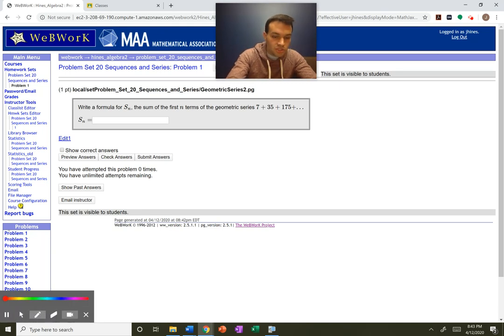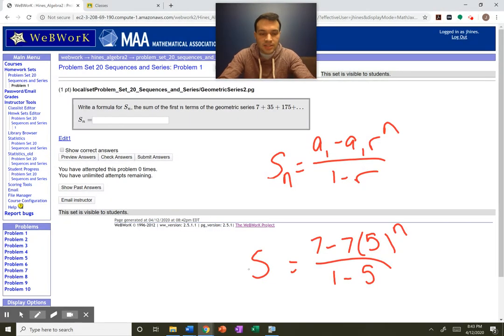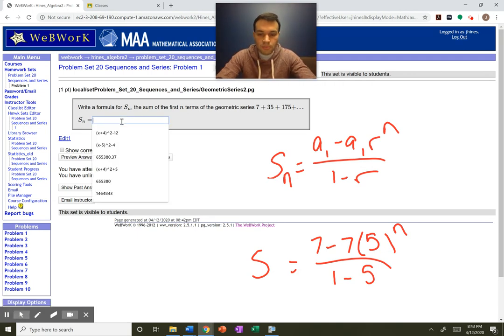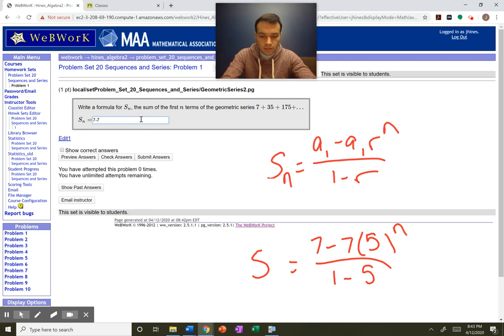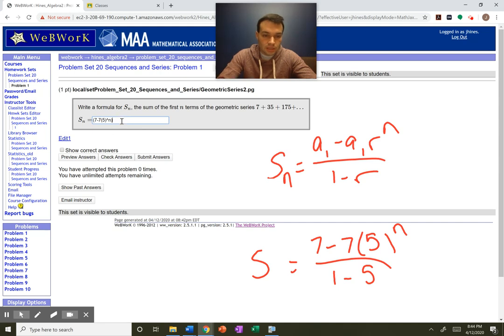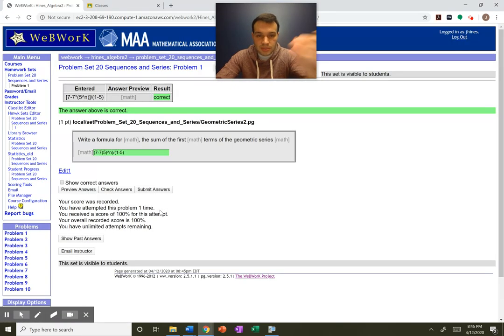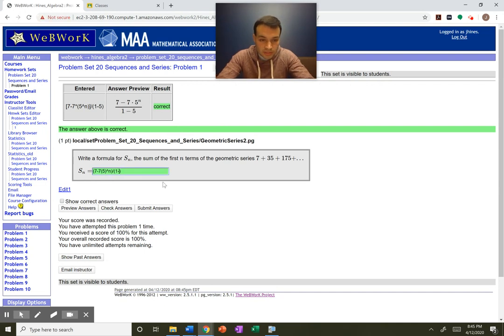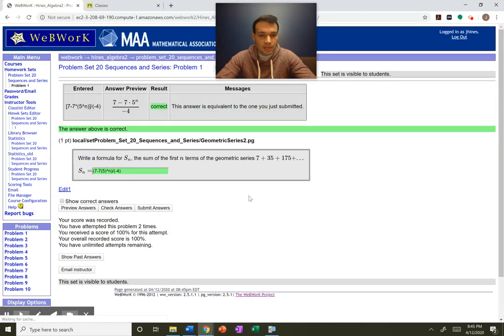IMPORTANT ALGEBRA II 4/12 UPDATE